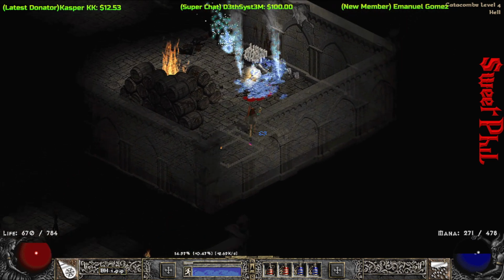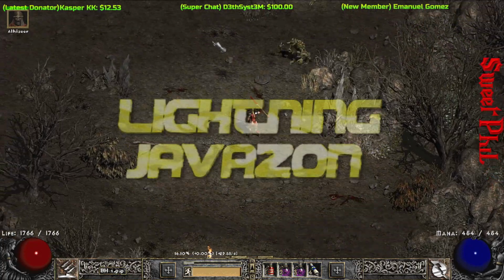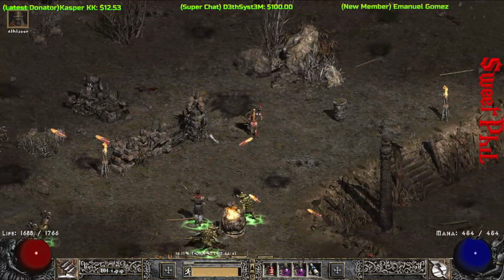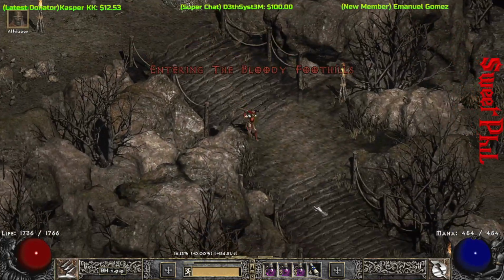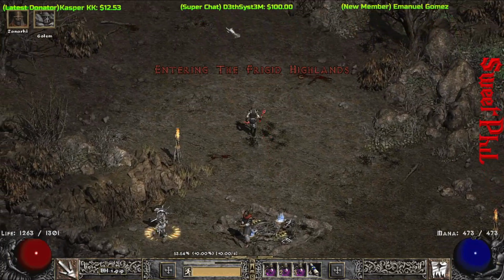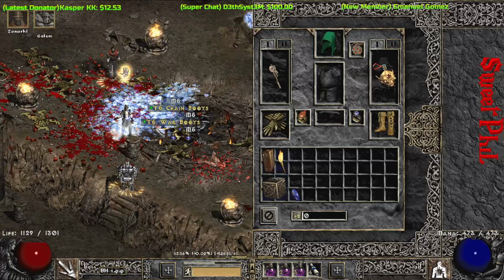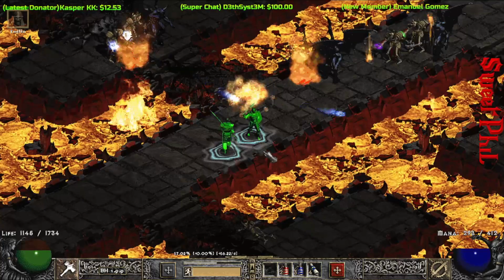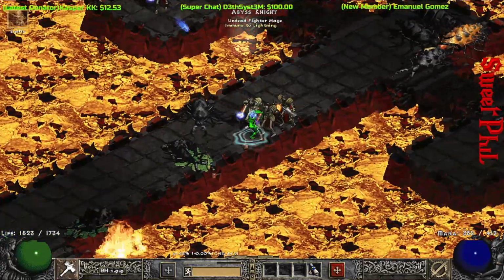Diablo 2 Resurrected Prep - Best Budget Builds, Sweet Phil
Some skills in Diablo 2 Resurrected are completely godly and some are complete trash. Make sure you choose wisely. This video going over the best budget builds in Diablo 2 can help you choose wisely to get you on your way to becoming a true Diablo 2 legend.